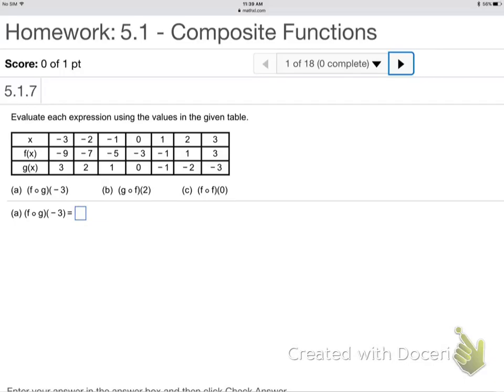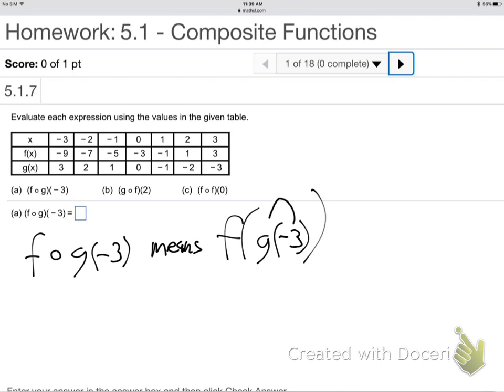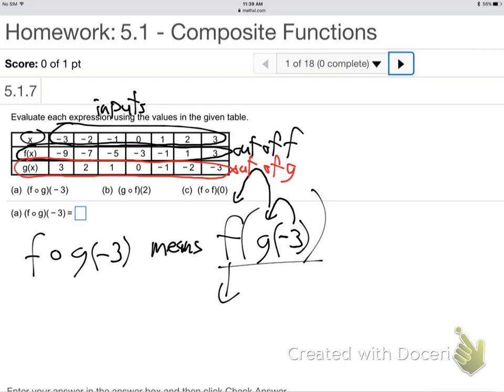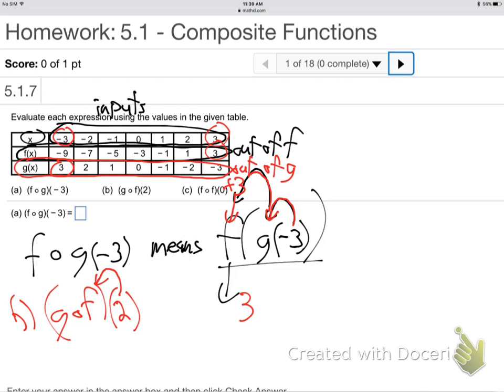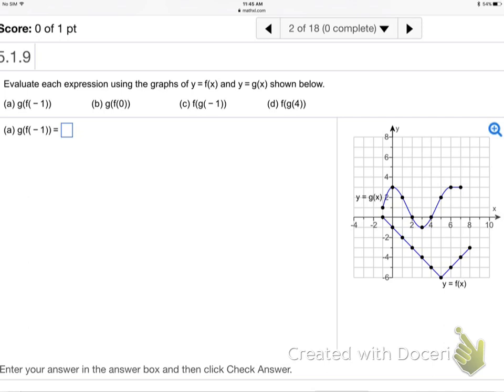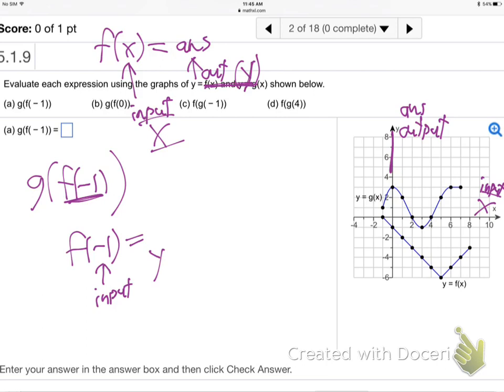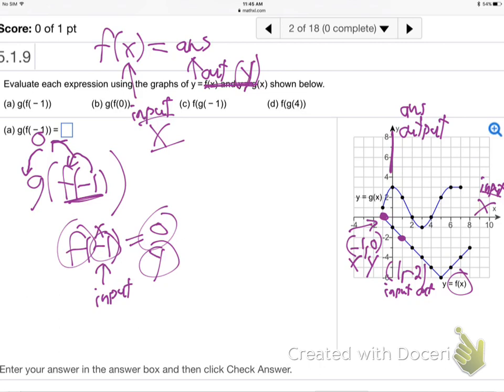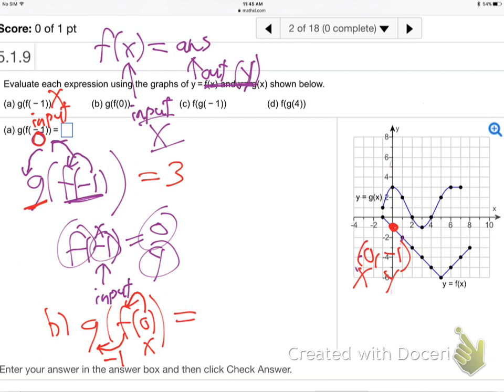m4b-mr-5.1 part 1